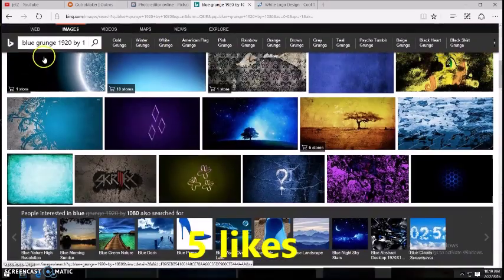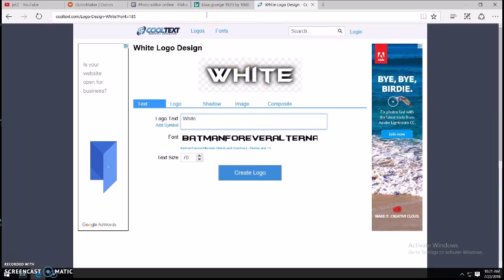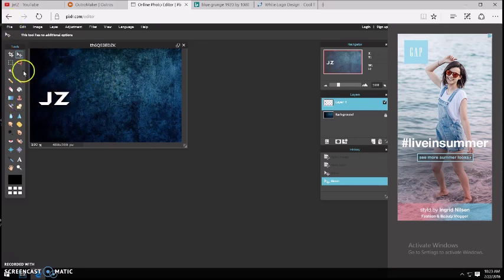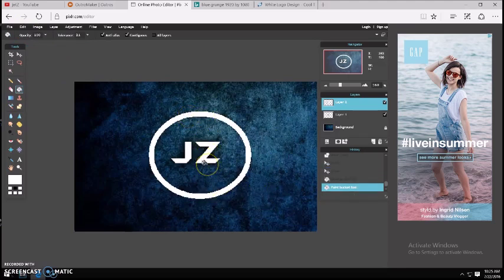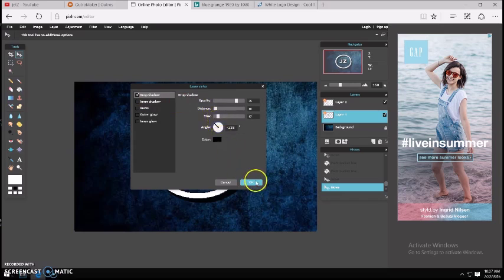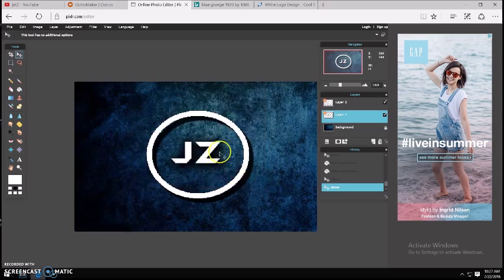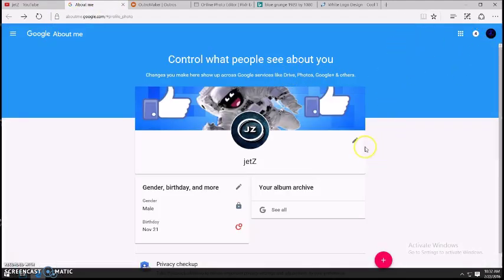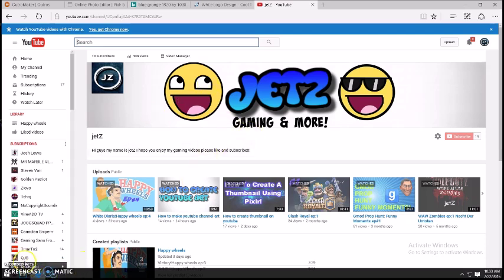How to create a youtube logo using pixlr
hey guys I'm back showing you how to create a very awesome logo I hoped I helped. peace